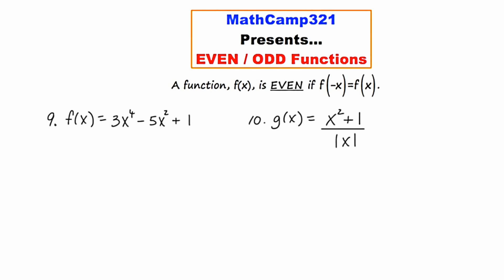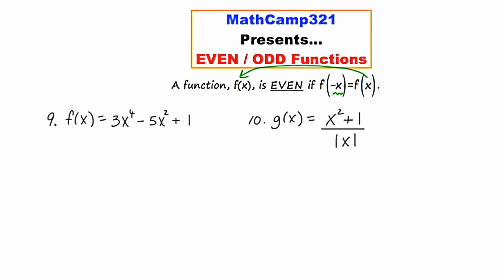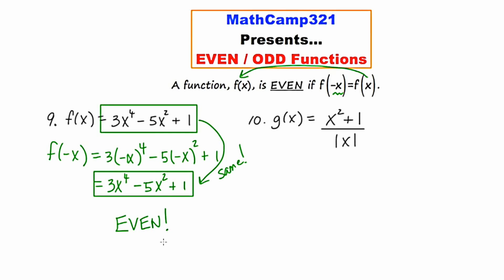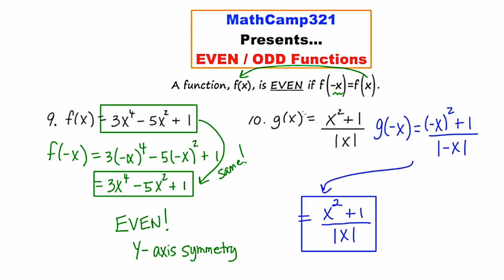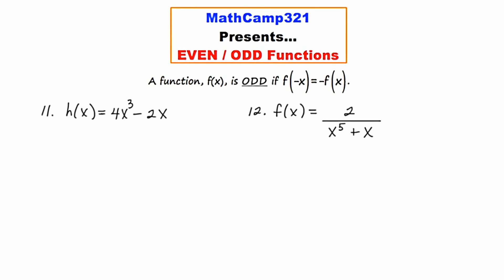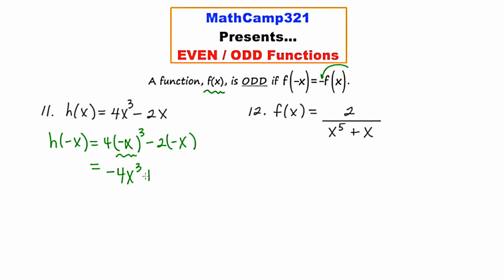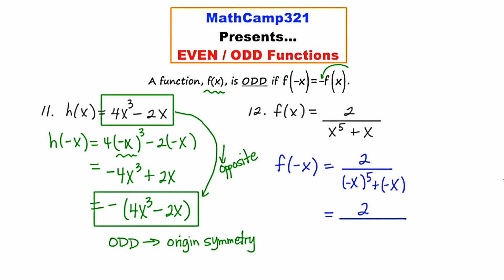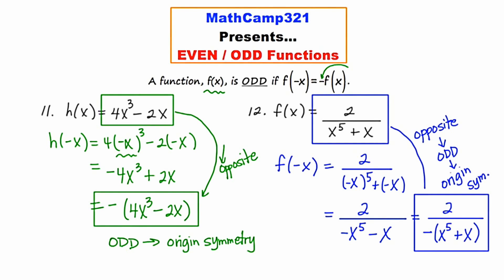MathCamp321: Precalculus - Even and Odd Functions and Symmetry (Part 2)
In this video, I provide several illustrations of functions that are EVEN and ODD and their respective symmetries.